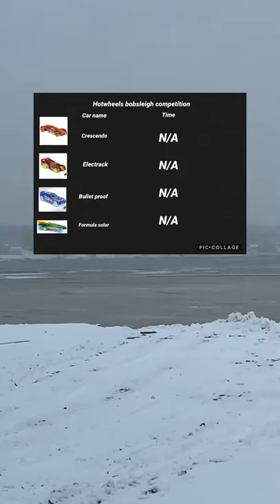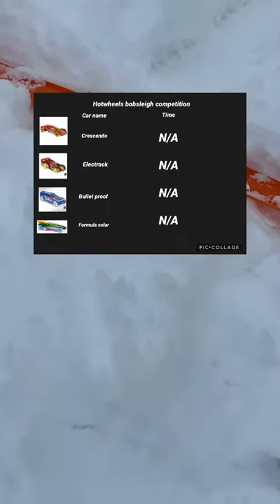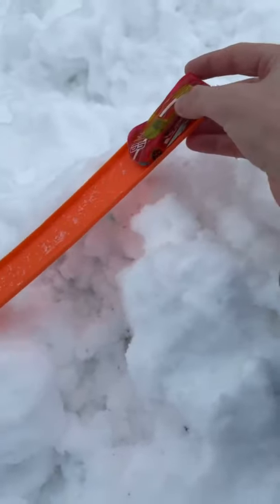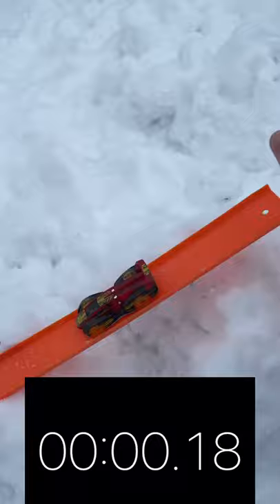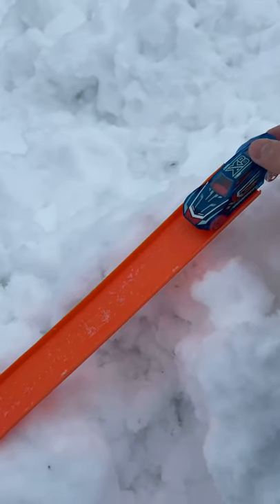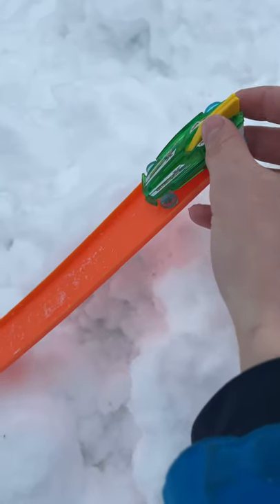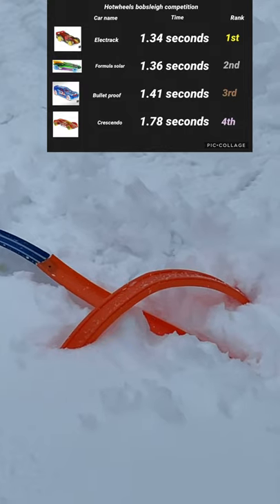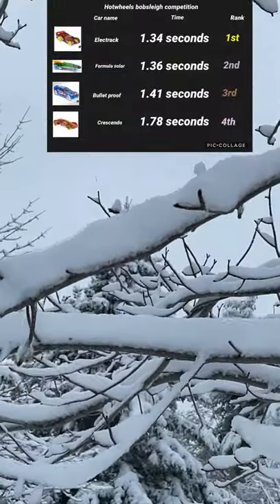Hotwheels bobsleigh winter competition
The 4 cars that are racing on this beautiful winter day are the crescendo, hotwheels formula solar, bullet proof, and the electrack, I know all of these are fantasy castings, but I hope you still enjoy the video
🚨 follow brown weasel hockey on alive movie maker!🚨